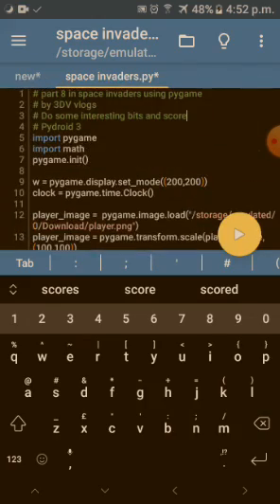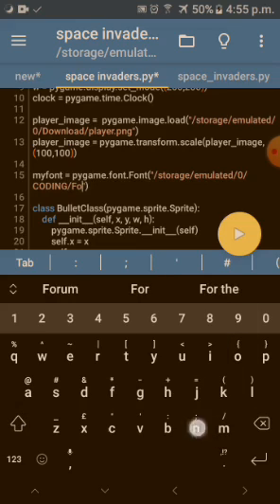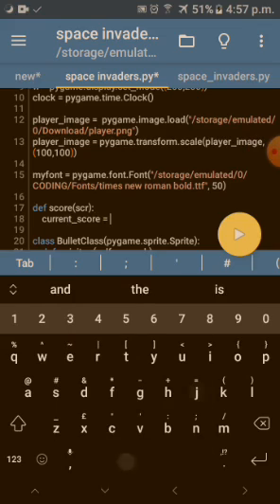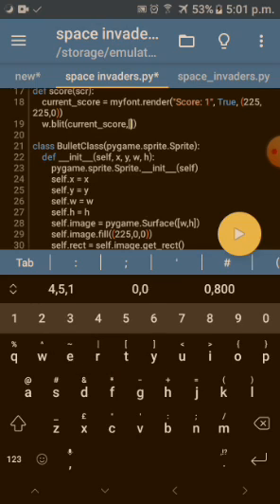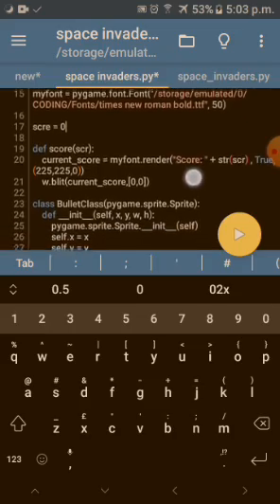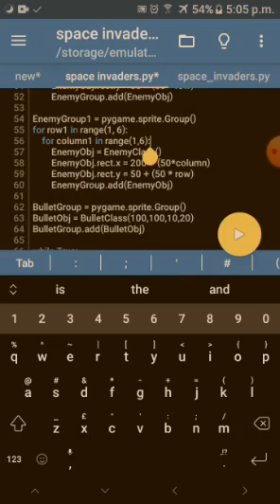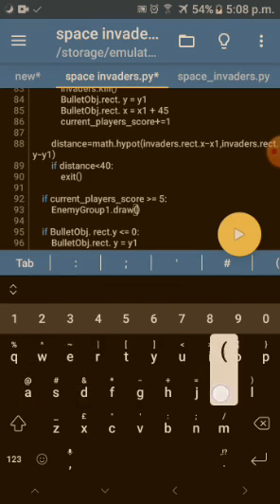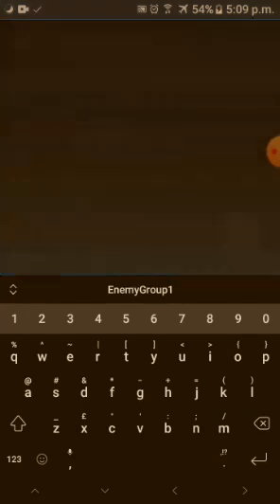SPACE INVADERS USING PYGAME || PART 8 || 3DV vlogs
This is part 8 of space invaders using pygame tutorial

So Bye See You Soon